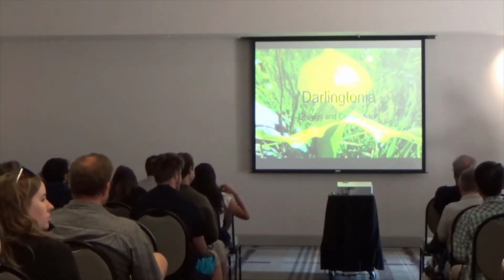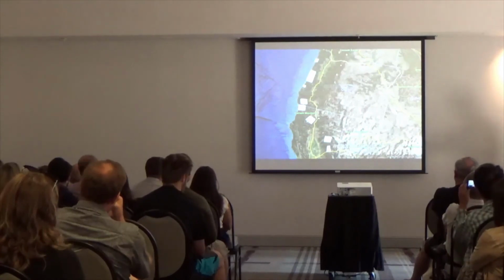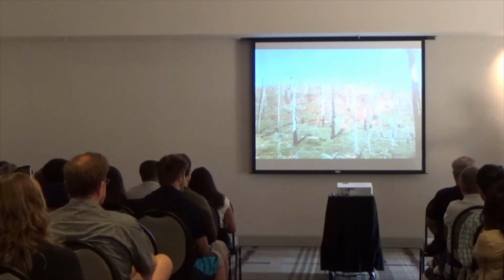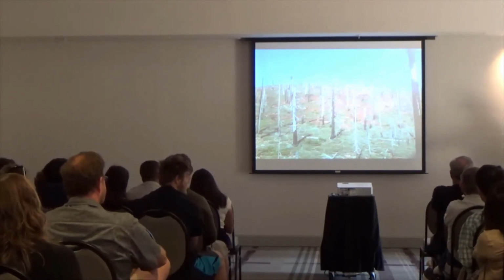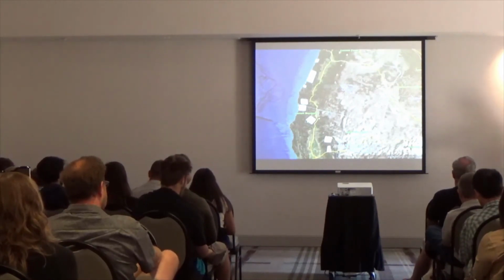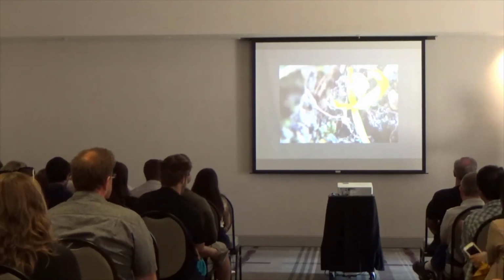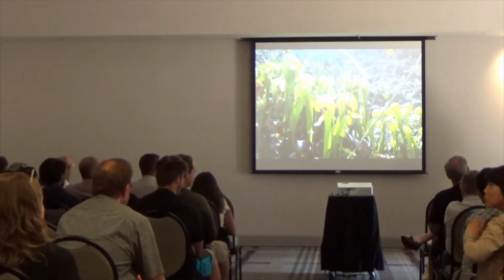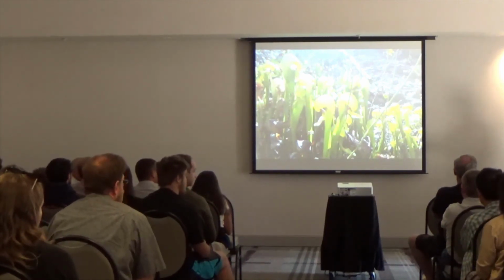ICPS2018 D3 P3 Jameison Chilton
Darlingtonia Ecology & Conservation
Jameison Chilton